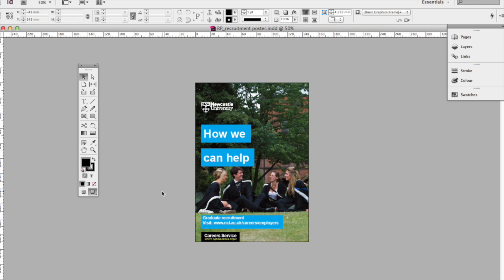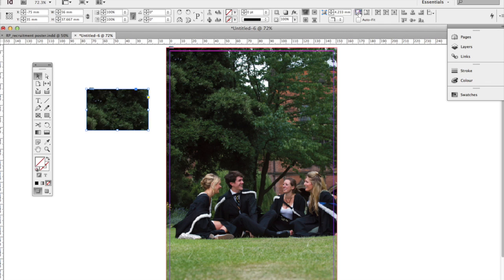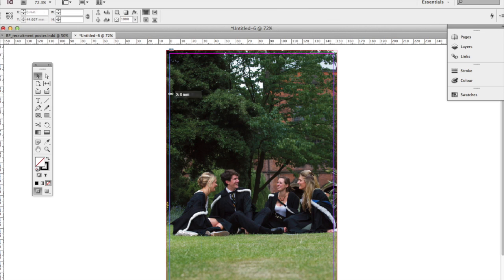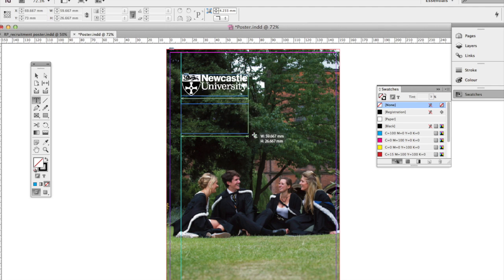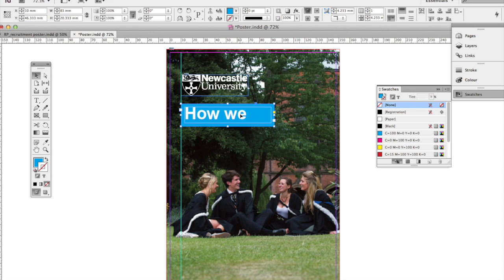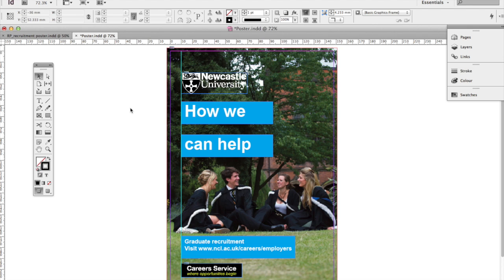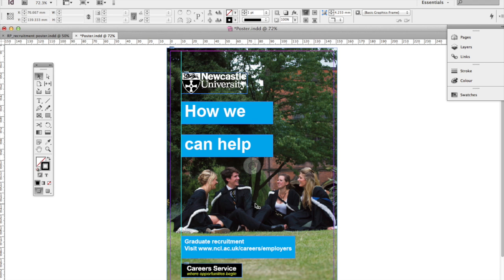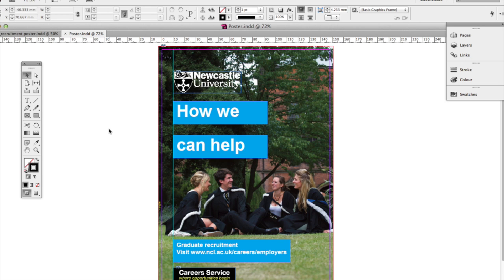Adobe InDesign Poster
This video is about creating an A5 poster in Adobe InDesign